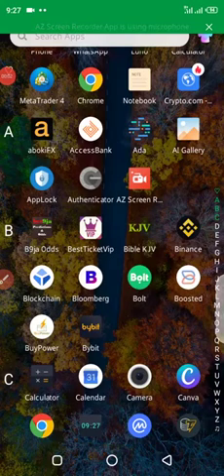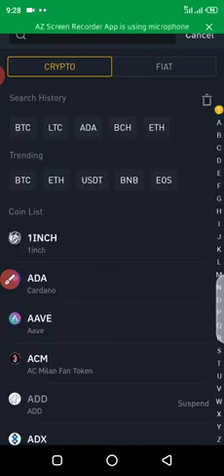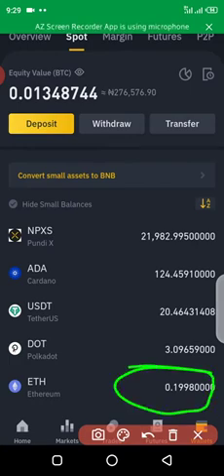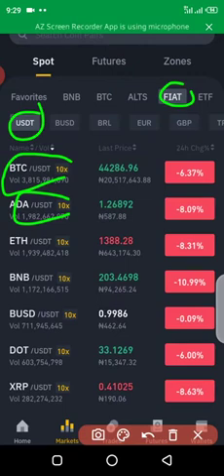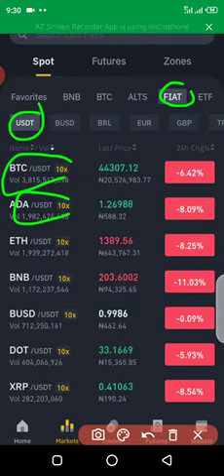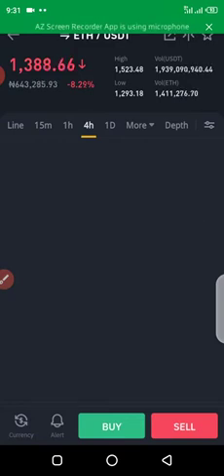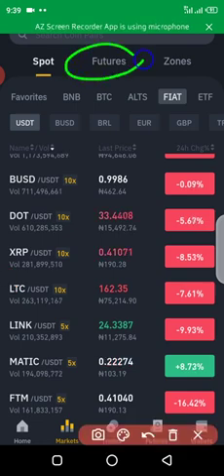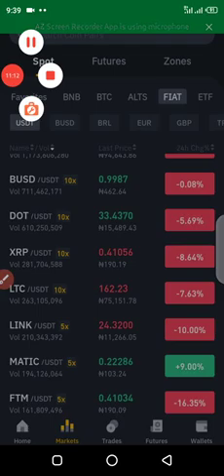How to TRADE on BINANCE mobile app for BEGINNERS | Spot Trading Tutorial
Here’s a video tutorial on how to trade spot trading on Binance Exchange mobile app. This is a beginner’s guide for you to convert tokens to a different crypto assets.